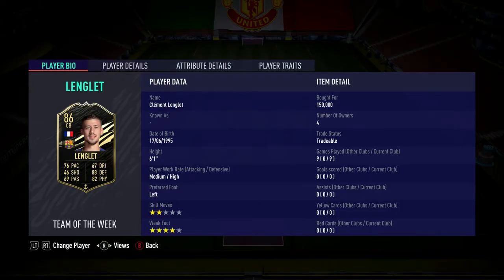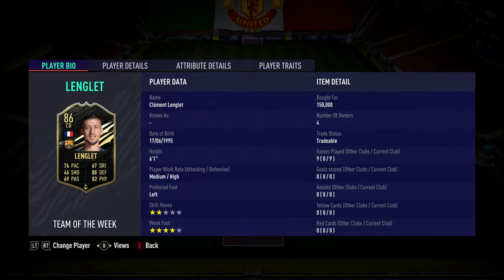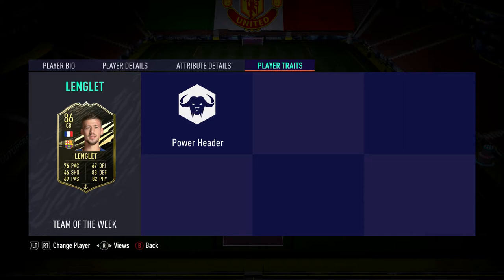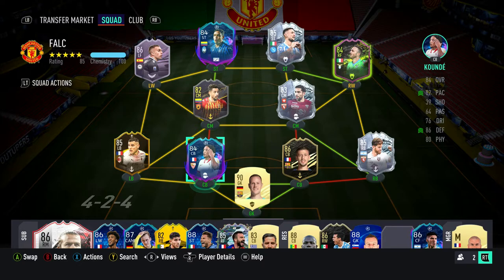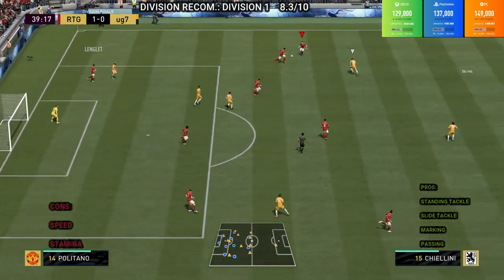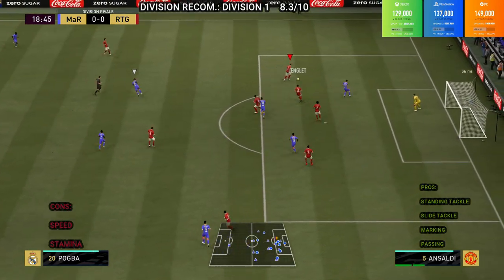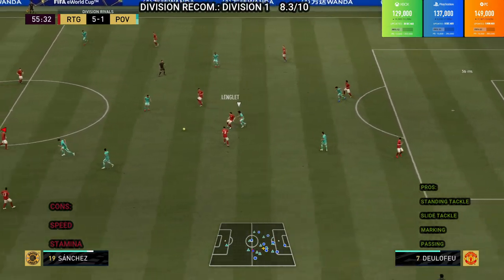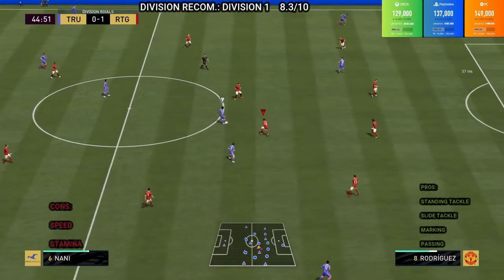FIFA 21 INFORM CLEMENT LENGLET PLAYER REVIEW TESTED IN DIVISION 1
FIFA 21 INFORM CLEMENT LENGLET PLAYER REVIEW